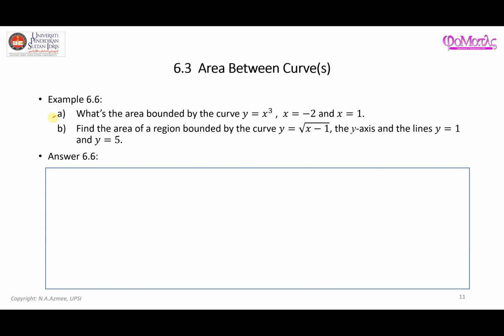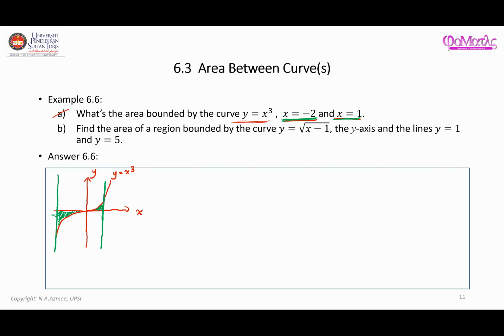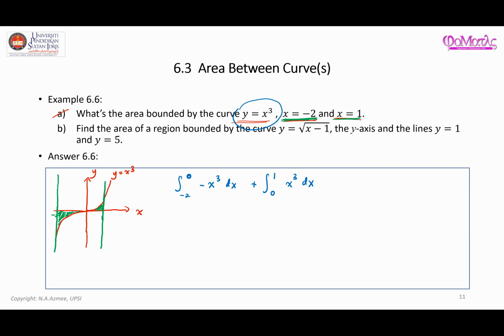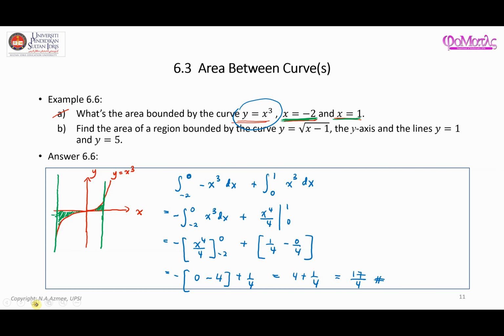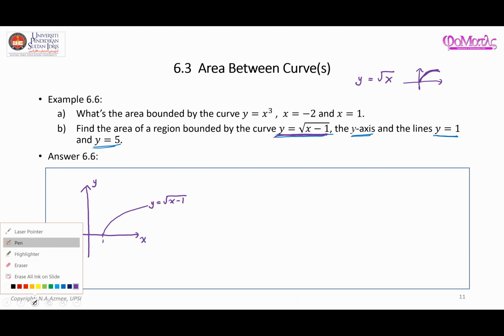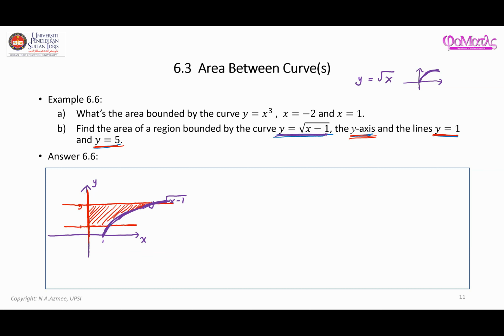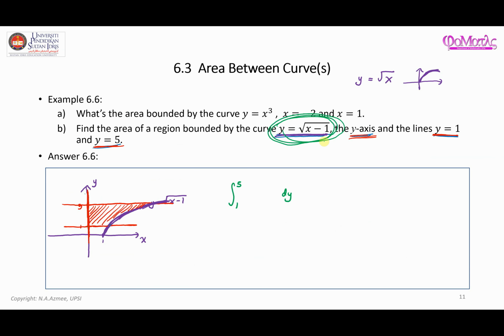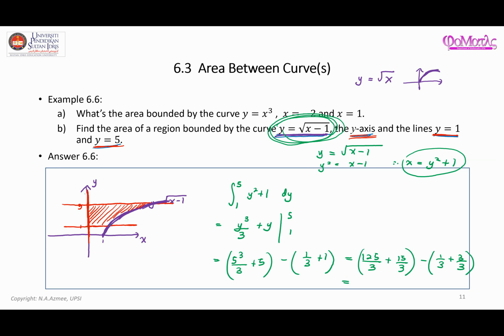More Examples Related to Finding the Area Bounded by the Curves